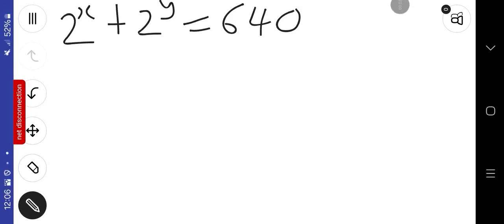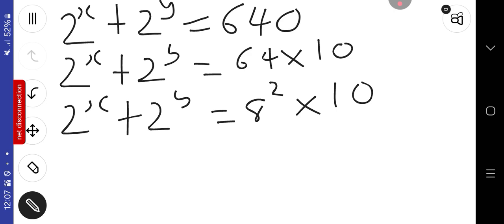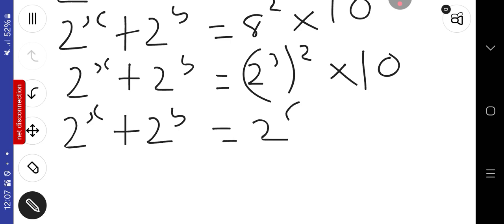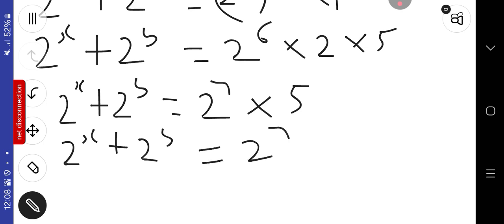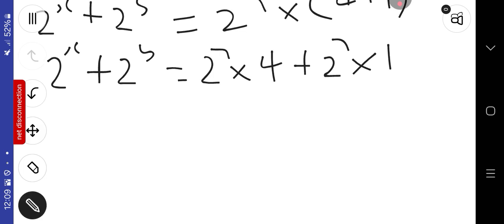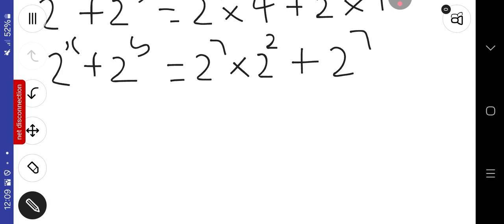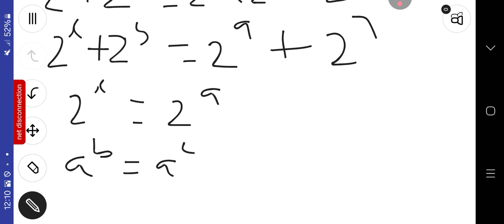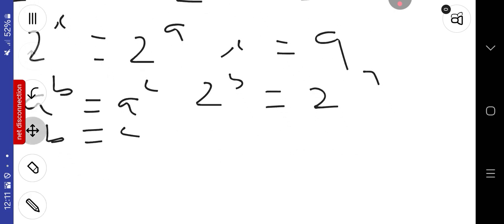USA CAN YOU SOLVE 2^X + 2^Y = 640? | EXPONENTIAL EQUATION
CAN YOU SOLVE 2^X + 2^Y = 640? In this video, we solve this exponential equation step by step using factorization, substitution, and properties of powers of 2. This type of problem is common in Math Olympiads, university entrance exams, SAT Math, and advanced algebra practice.

We show how to use the idea of common factors in exponents, break down 640 into powers of 2, and find all possible integer solutions for xx and yy.

🔑 Related Concepts & Terminologies:

Exponential equations

Laws of indices (exponent rules)

Factorization in exponential form

Symmetric equations in exponents

Properties of powers of 2

Problem-solving strategies for algebra and exponents

📝 Related Formulas & Rules:

am⋅an=am+na^m \cdot a^n = a^{m+n}

aman=am−n\frac{a^m}{a^n} = a^{m-n}

Exponential form: 2y(1+2x−y)=6402^y(1+2^{x-y}) = 640

Powers of 2: 20=1,  21=2,  22=4,  23=8,  …2^0=1,\; 2^1=2,\; 2^2=4,\; 2^3=8,\; \dots

Factorization of 640: 640=27⋅5640 = 2^7 \cdot 5

📚 Related Math Topics:

Exponential functions and equations

Factorization techniques

High school algebra practice